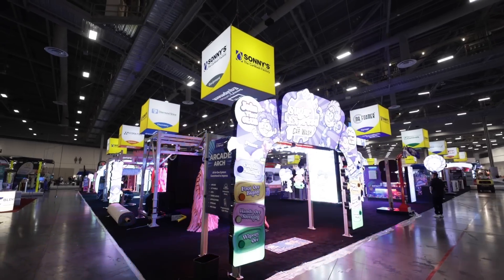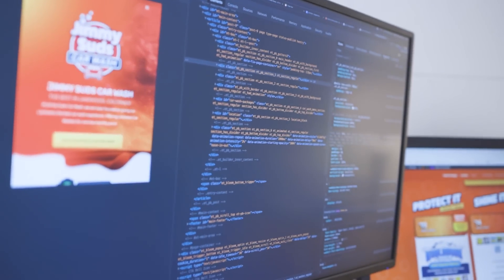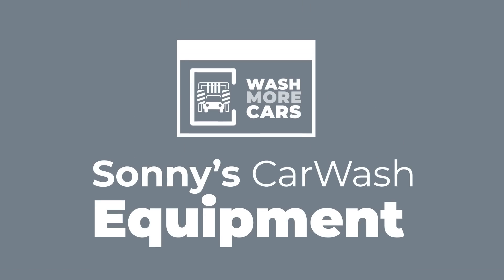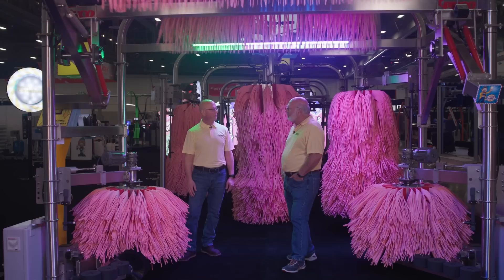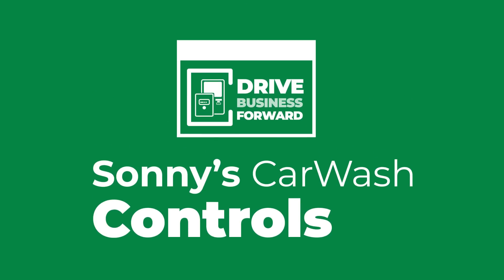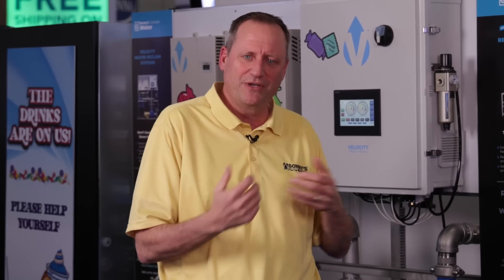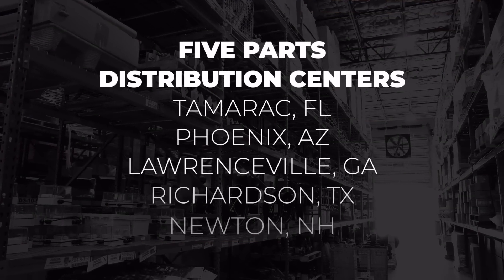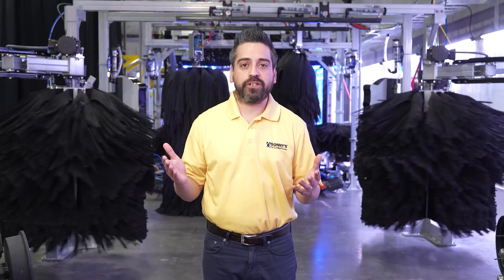Explore What's New at The Car Wash Show 2023 in Las Vegas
28 Top Car Wash Innovations Unveiled at The Car Wash Show 2023 in Las Vegas.
Whether you're about to walk on the show floor, or watching from home, see the latest tools to help your car wash business go from breaking ground to ground-breaking performance. Outshine the competition and win your unfair share.